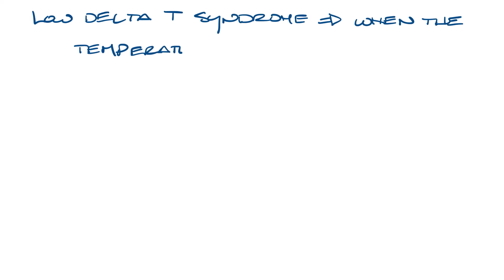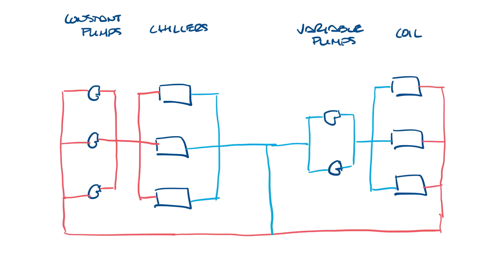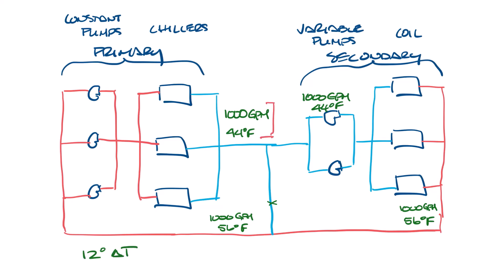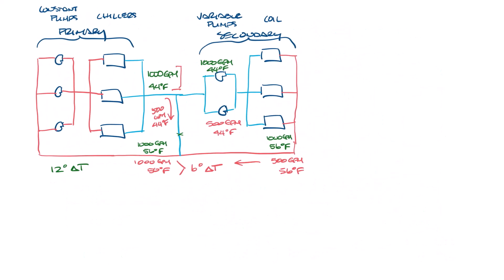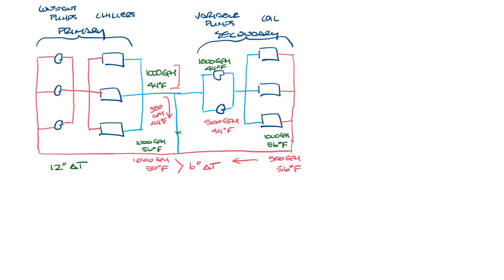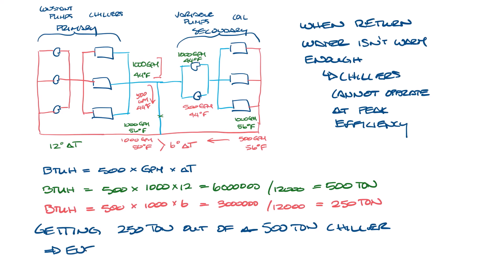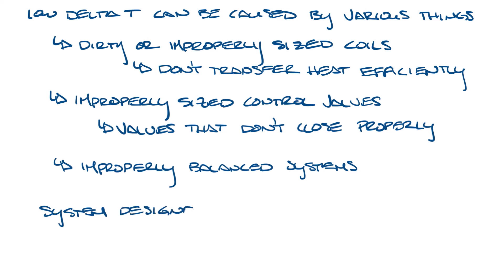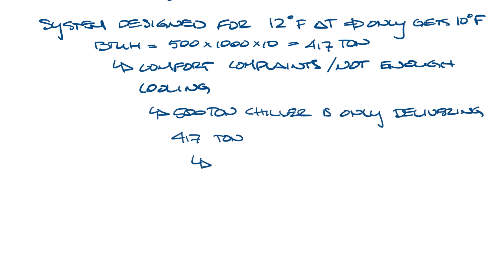NSW HVAC Academy - What is Low Delta T Syndrome?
This week's video answers the question, "What is low delta T syndrome?"